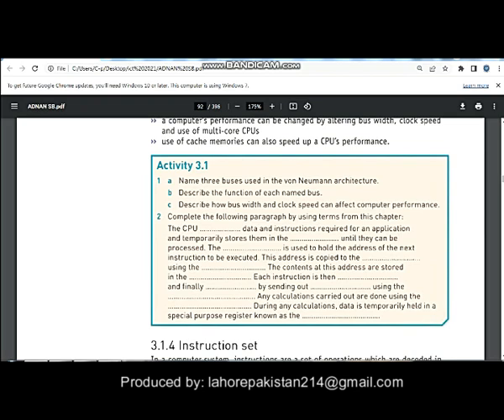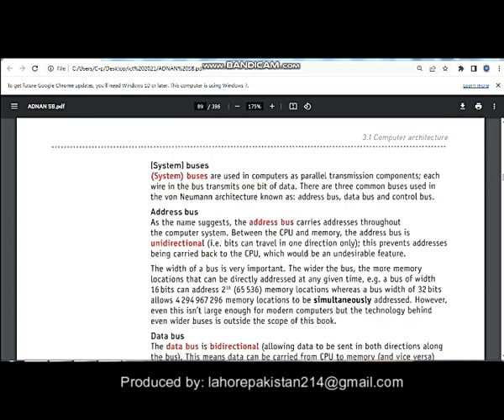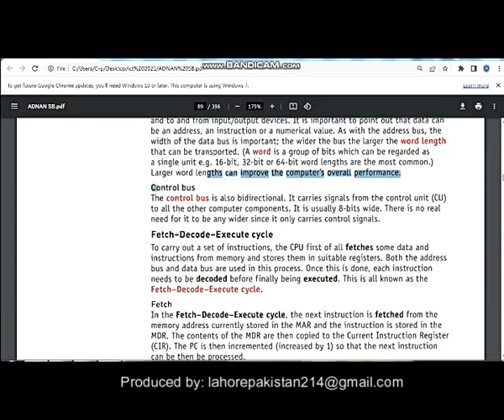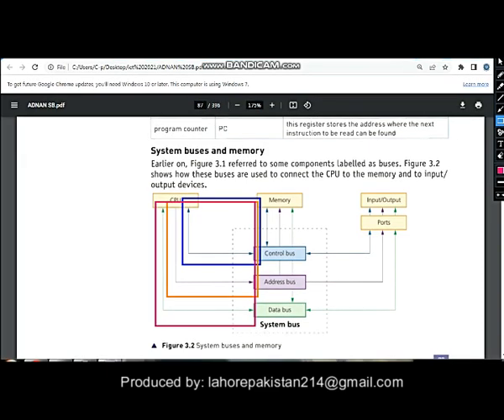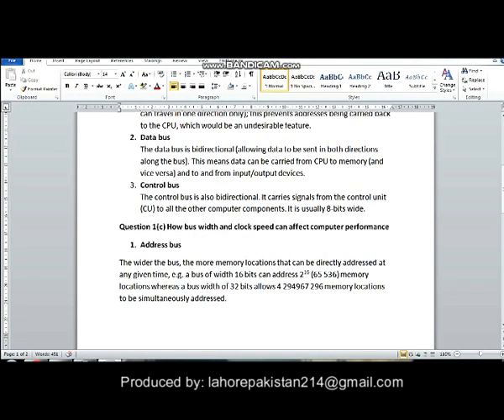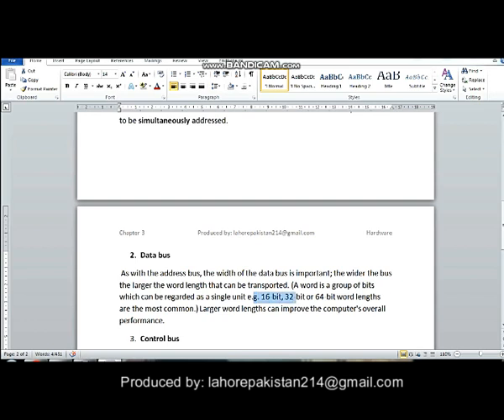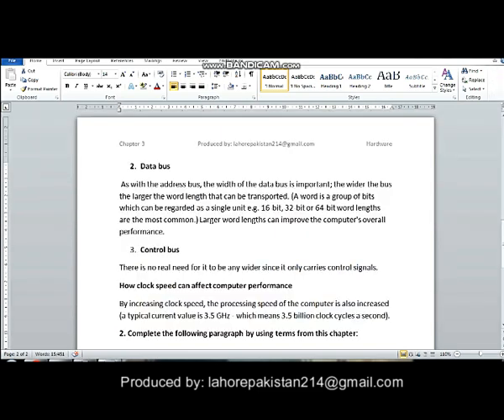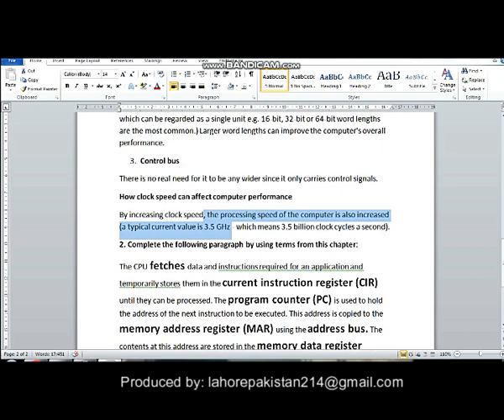Computer Science 2210/0478- Chapter 3 - Hardware - Activity 3.1 (Q1)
Computer Science 2210 Computer Science 0478 Chapter 3 - Hardware - Activity 3.1 (q1)